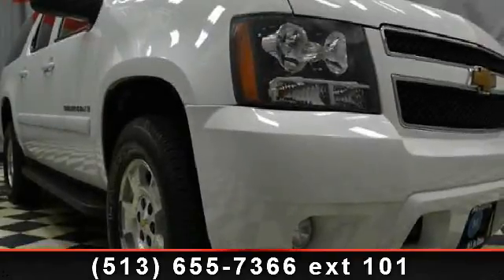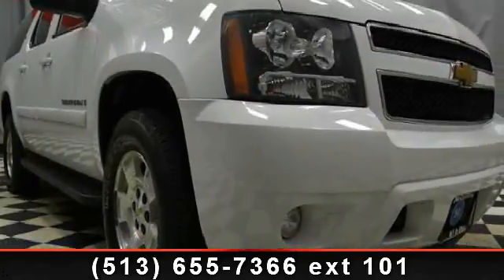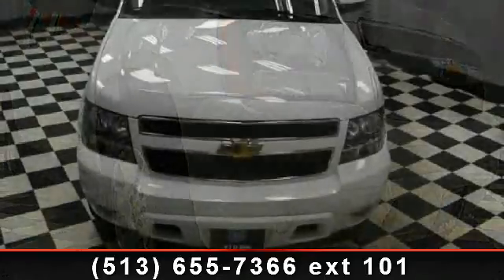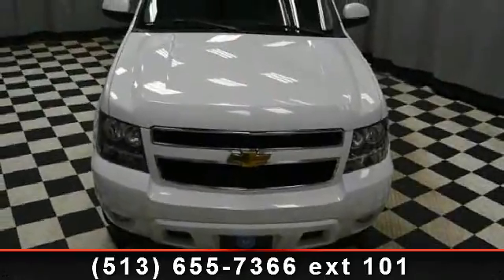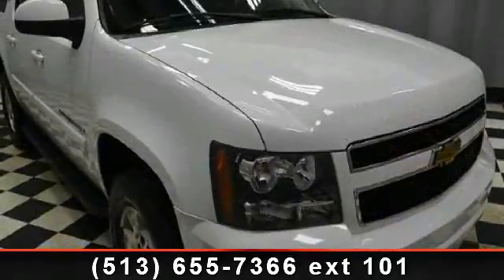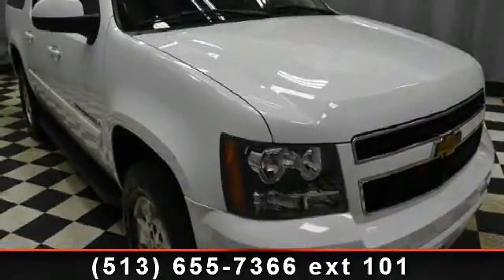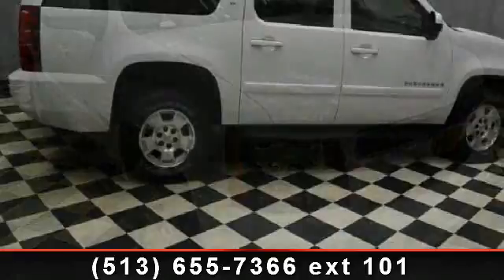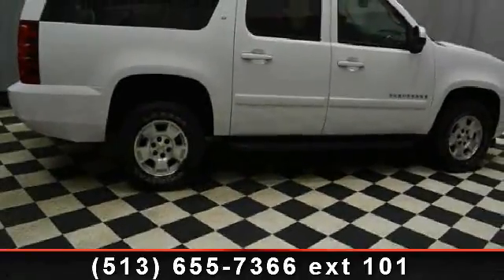2007 Chevrolet Suburban - McCluskey Chevrolet - Cincinnati,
REDUCED FROM $23,996!, GREAT DEAL $1,300 below Kelley Blue Book. CARFAX 1-Owner, Excellent Condition. 3rd Row Seat, CD Player, Flex Fuel, Dual Zone A/C, Onboard Communications System, Edmunds Consumers' Most Wanted SUV Under $45,000 READ MORE!KEY FEATURES INCLUDEThird Row Seat, 4x4, Rear Air, Running Boards, Flex Fuel, CD Player, Onboard Communications System, Trailer Hitch, Aluminum Wheels, Dual Zone A/C. MP3 Player, Rear Seat Audio Controls, Keyless Entry, Privacy Glass, Steering Wheel Controls. Non-Smoker vehicle. EXPERTS RAVEEdmunds Consumers' Most Wanted SUV Under $45,000. Edmunds.com explains The Chevrolet Suburban is still virtually unmatched when it comes to space and utility.. 5 Star Driver Front Crash Rating. 5 Star Passenger Front Crash Rating. A GREAT TIME TO BUYReduced from $23,996. This Suburban is priced $1,300 below Kelley Blue Book. PURCHASE WITH CONFIDENCECARFAX 1-Owner WHO WE ARE